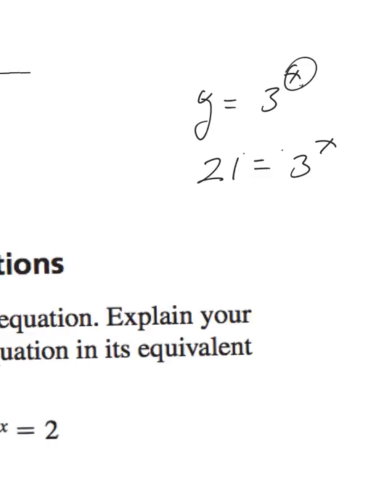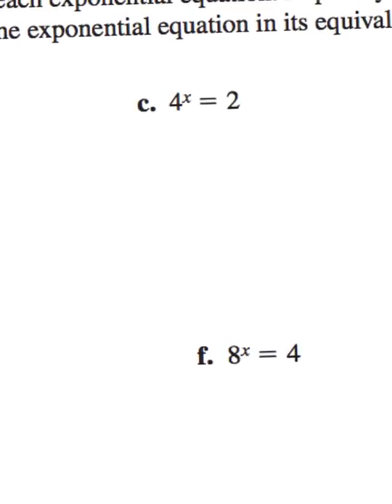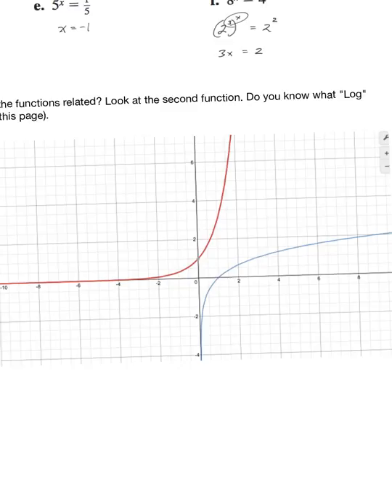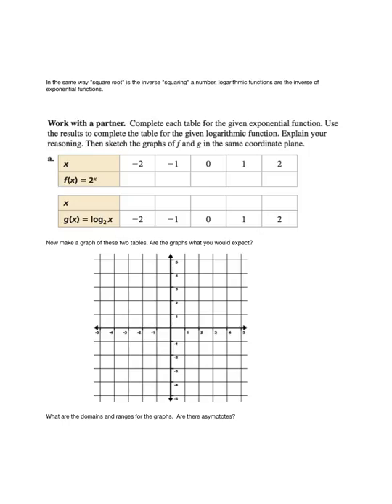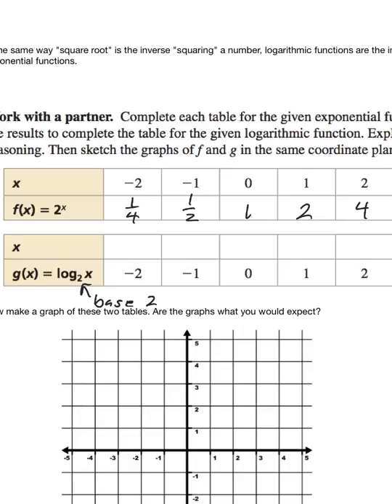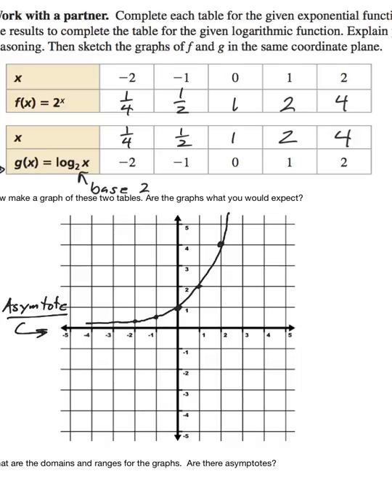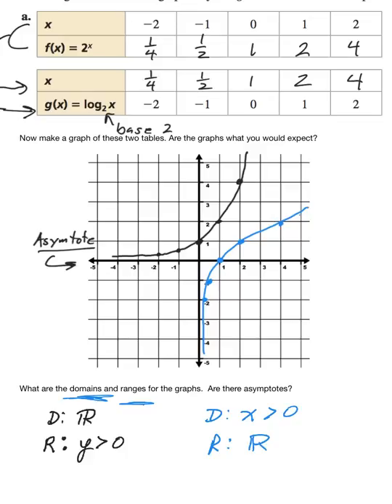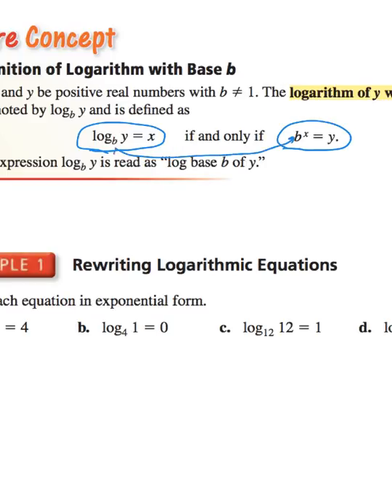Alg 2 Sec 6.3